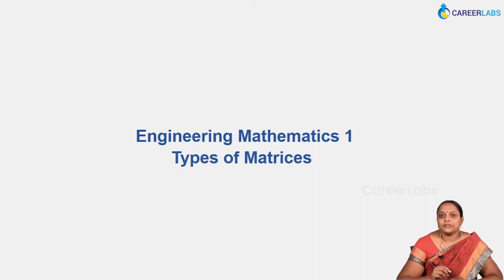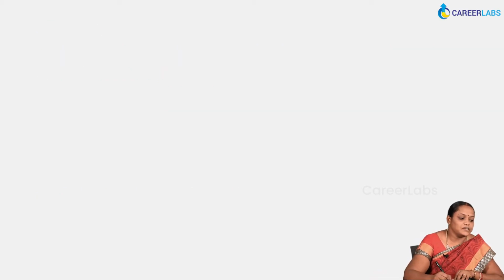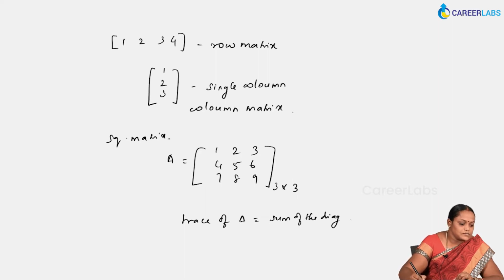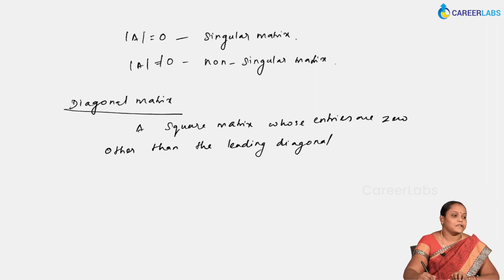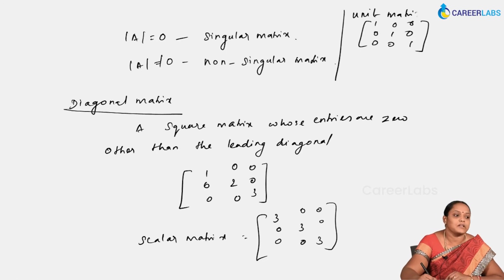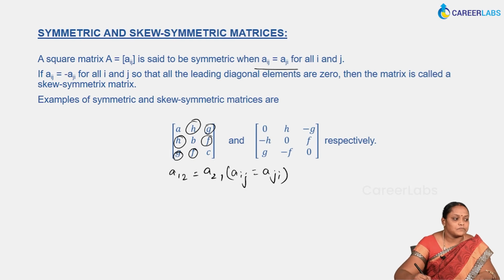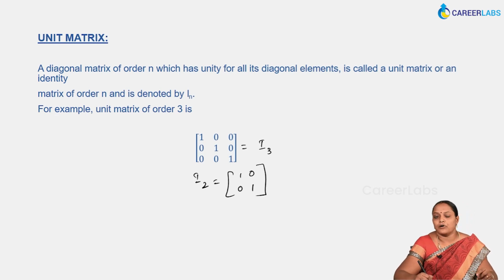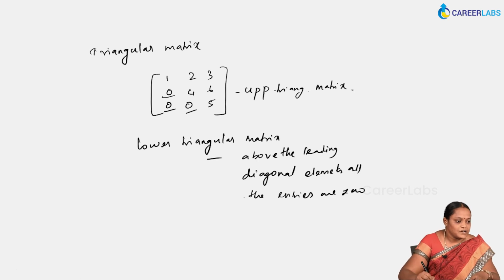1. Careerlabs Engineering Mathematics - I Types of Matrices